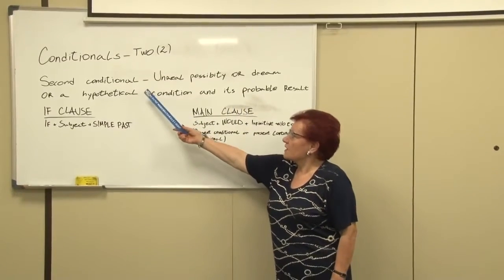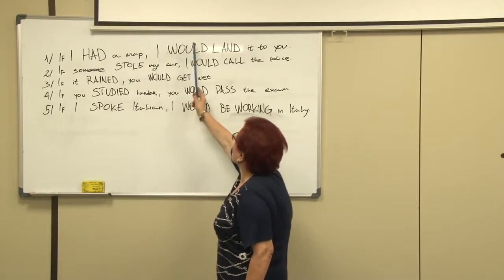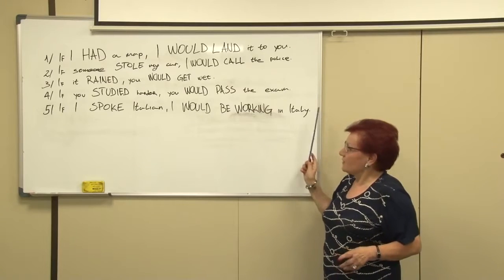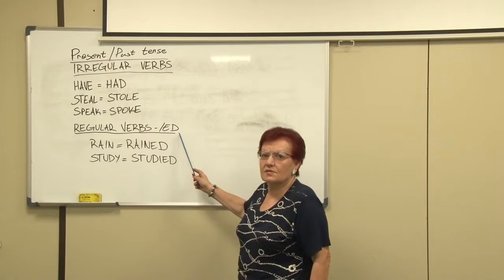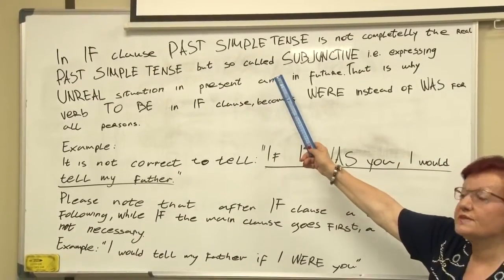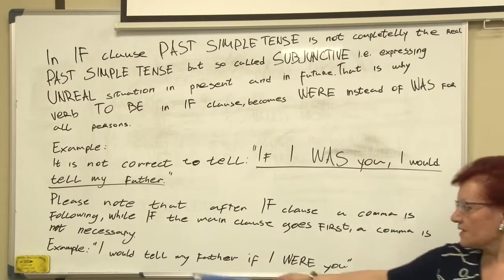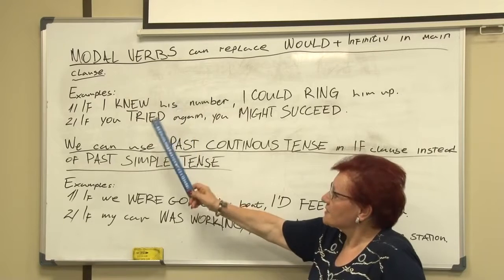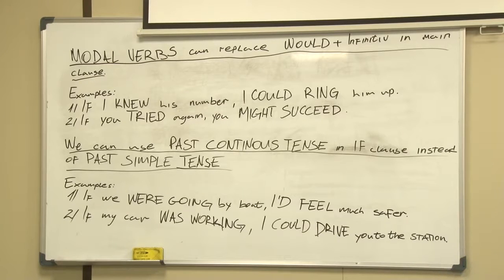Second Conditional By Verica Milaković 2